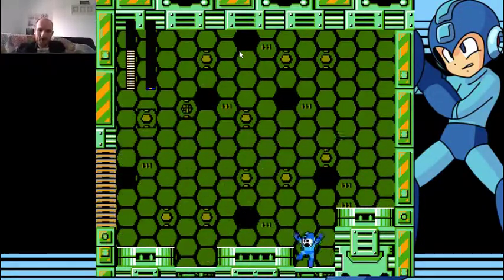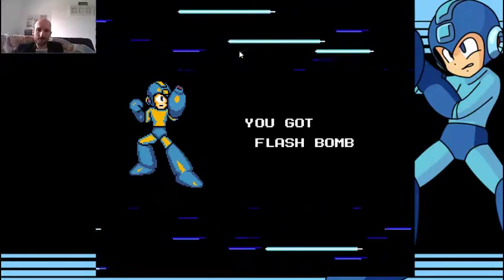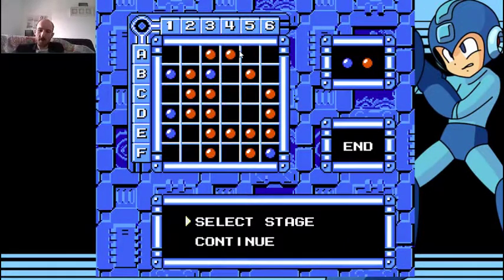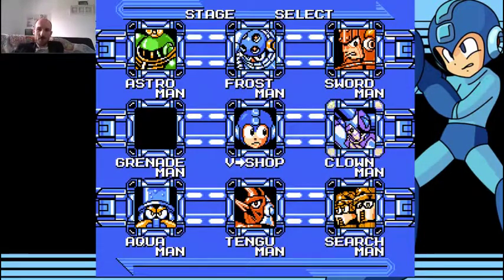Rockman 8 FC! Part 1: Grenade Man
Welcome to my playthrough of Rockman 8 FC. I have just discovered that fans have made an 8 bit(ish) demake of Mega Man 8.

As a massive fan of MM8, I felt obliged to give it a bash!

For the first part we take on Grenade Man. It's a little more challenging than in the original, but otherwise it seems to be a pretty close conversion.

I apologise for the mouse cursor. I'll take care that the future ones don't have it. Hope it isn't too annoying!